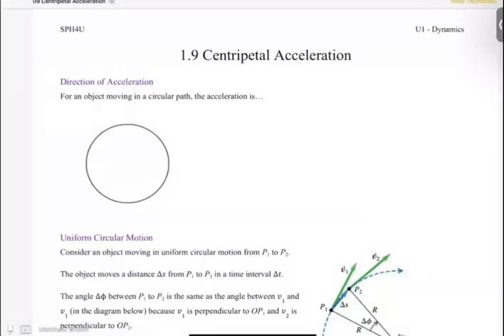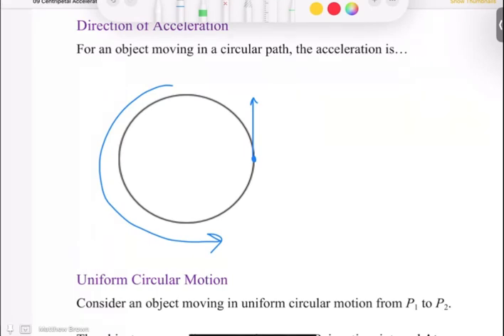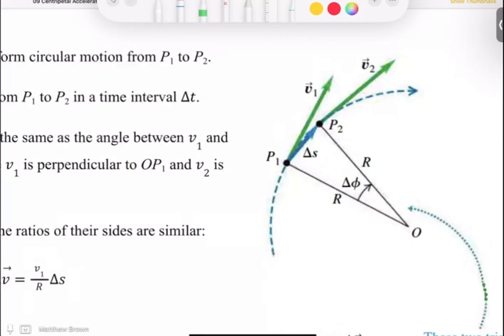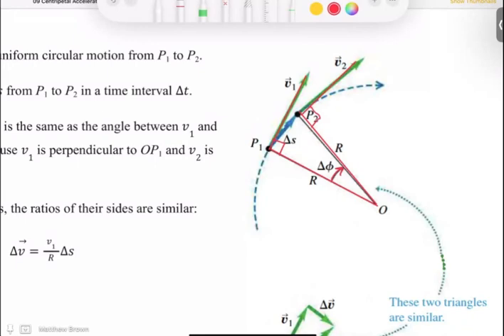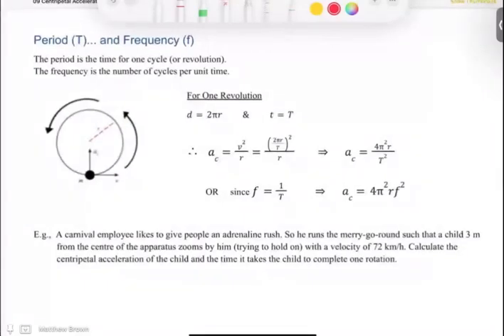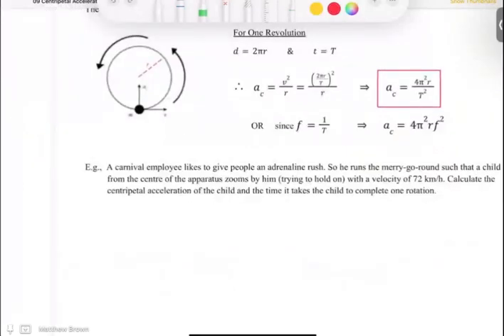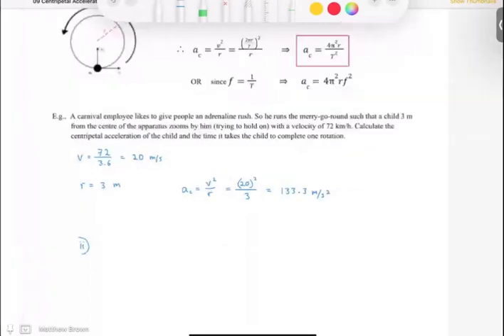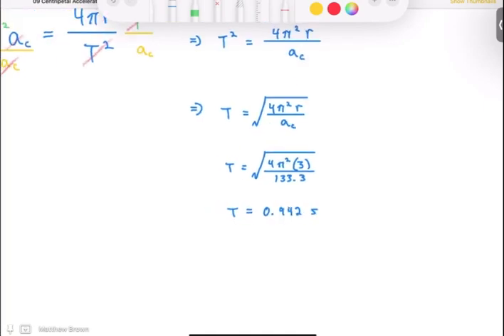1.9 Centripetal Acceleration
Deriving an equation for centripetal acceleration and the period of an object in uniform circular motion. Then an example.